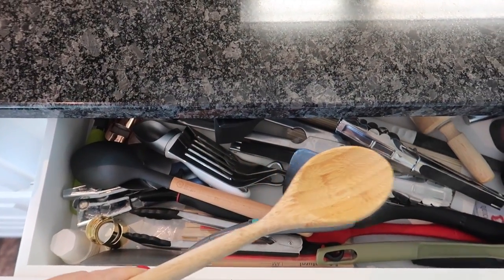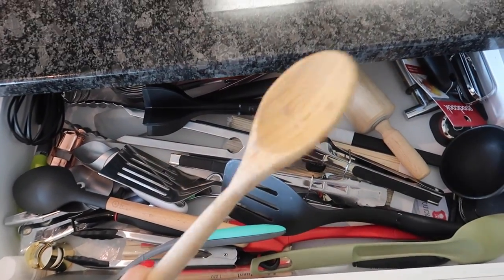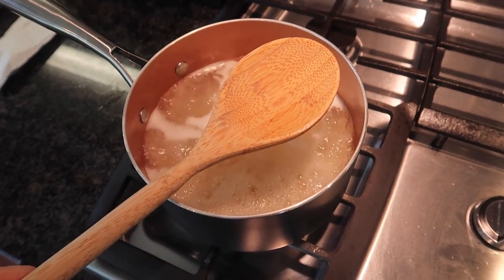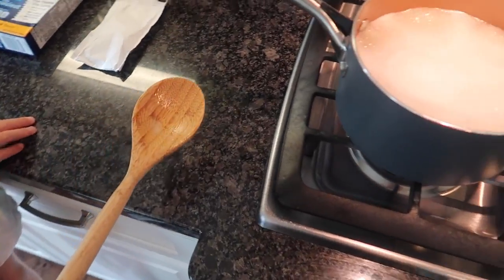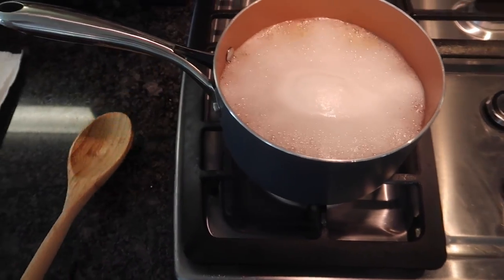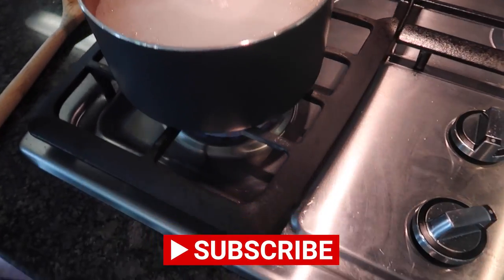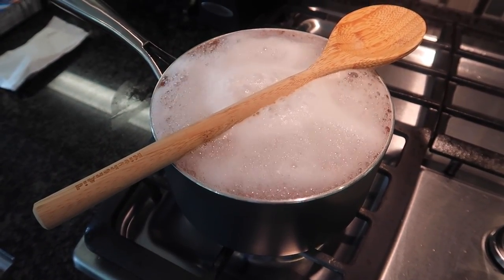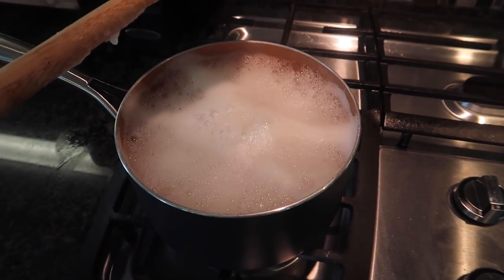Only 24% of people know THIS *secret* SPOON TRICK! 🤫 Do you?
Do you know this secret spoon trick? It will save you so much headache and heartache once you use it. And no. it's not just for stirring your favorite yummy concoctions. Please share to Facebook & Pinterest and give this video a thumbs up :-)